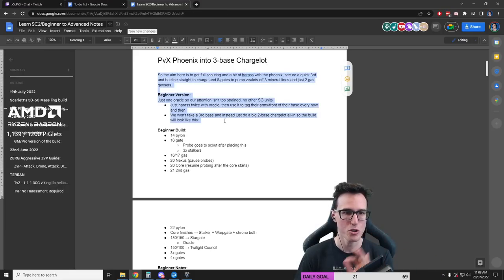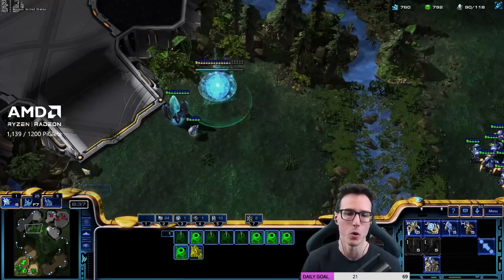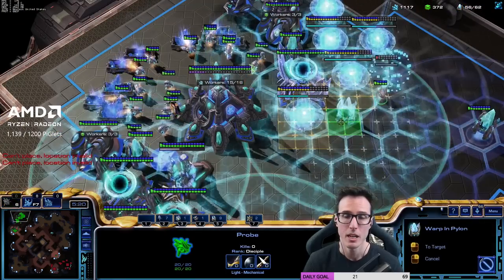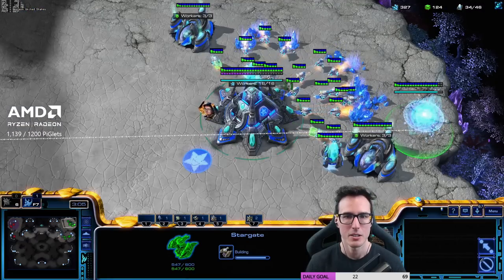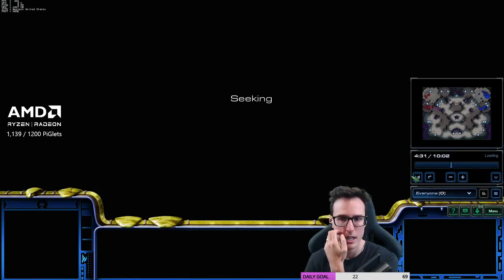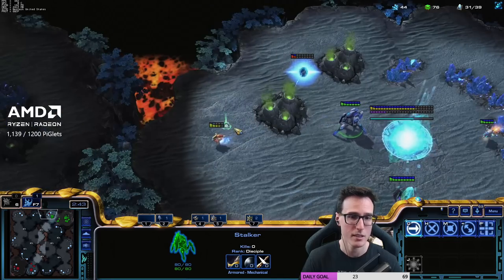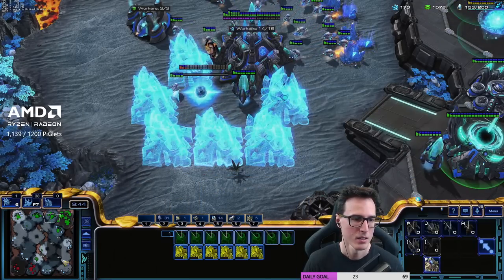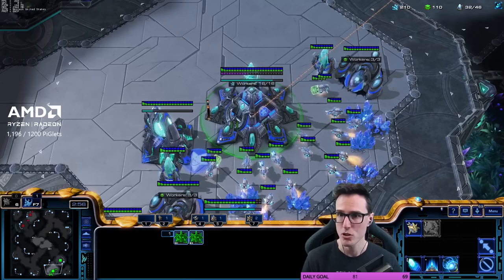Learn Protoss: Simple PvX Phoenix into 3-base Chargelot Build! (Beginner to Advanced) - StarCraft 2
In this Learn Starcraft video, we learn how to do a PvX Phoenix into 3-base Chargelot Build Order - using Beginner to Advanced opponents.
-- GENERAL LEARNING --
-- ZERG --
-- TERRAN --
-- PROTOSS --
0:00 Beginner Build & Game 1 vs Silver Terran
9:15 Game 2 vs Plat Terran
17:48 Game 3 vs Plat Zerg
30:49 Advanced Version
31:43 Game 4 vs Diamond 3 Protoss
45:33 Game 5 vs Diamond 3 Terran
58:03 Game 6 vs Diamond 1 Zerg
1:13:32 Game 7 vs  Zerg
1:22:43 Game 8 vs Masters 1 Protoss
1:31:08 Game 9 vs GM Protoss
1:40:52 Game 10 vs GM Protoss